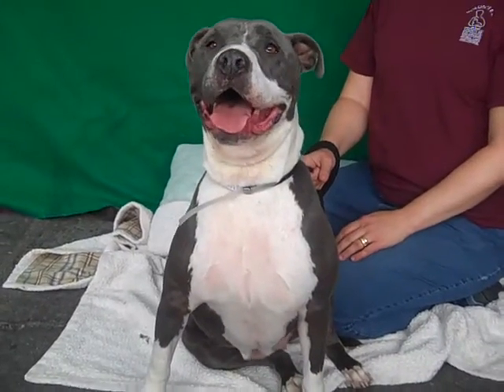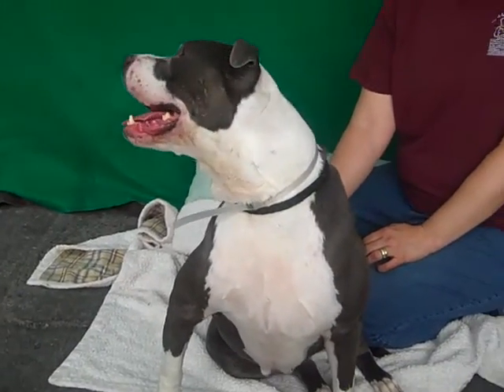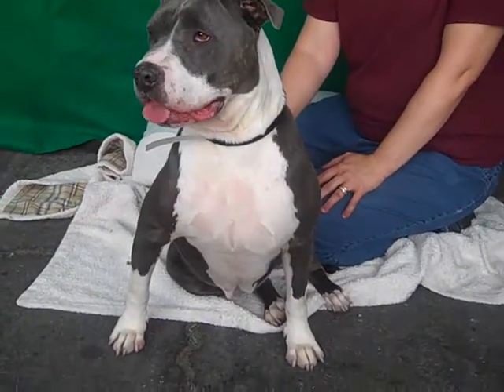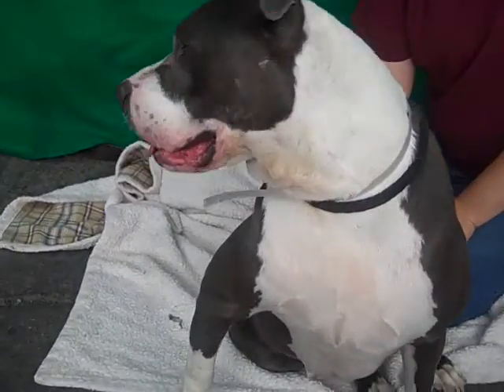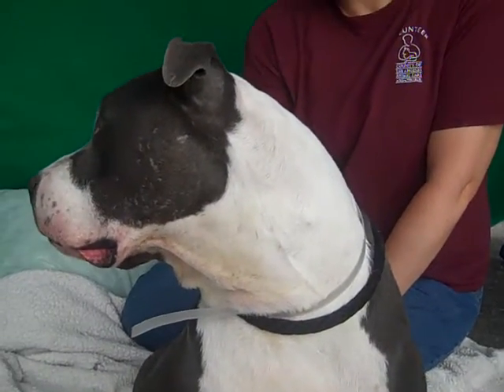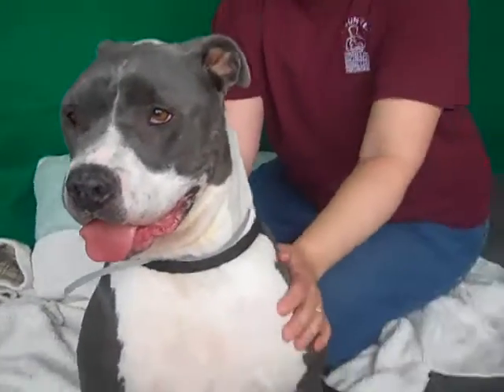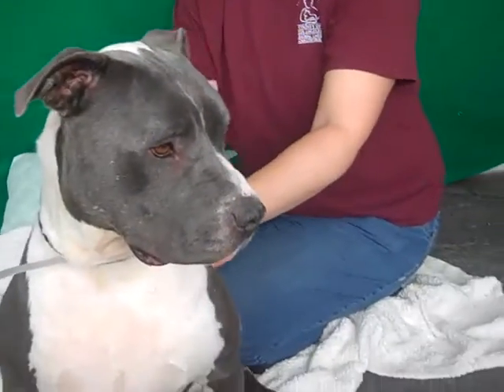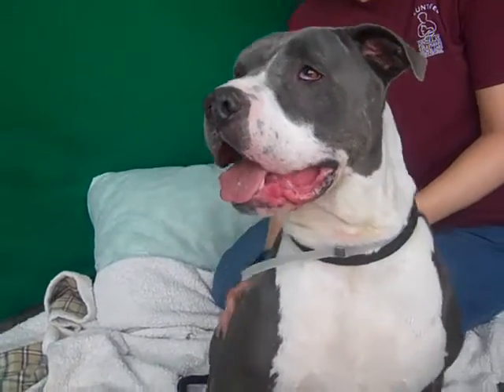A4428227 Boots | Pit Bull/Staffordshire Bull Terrior Mix